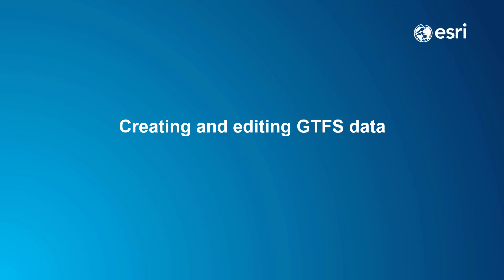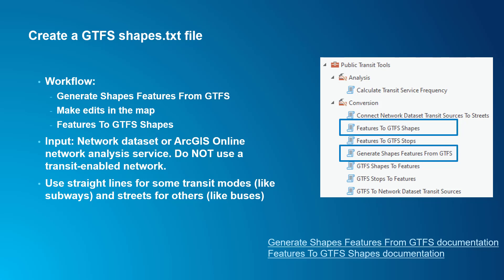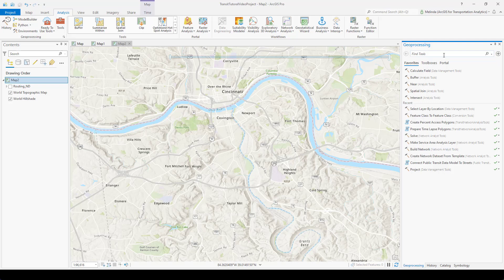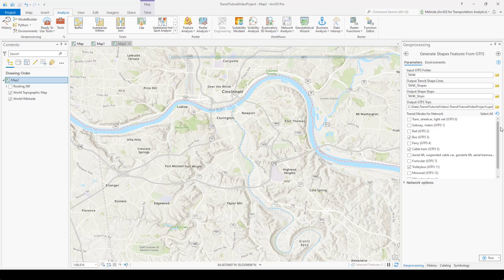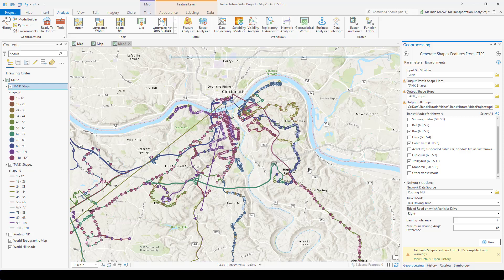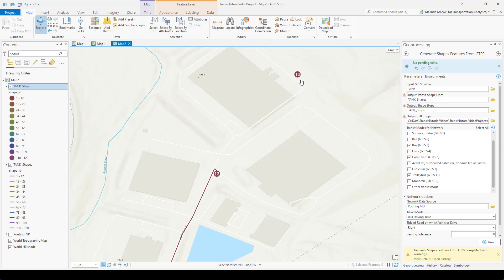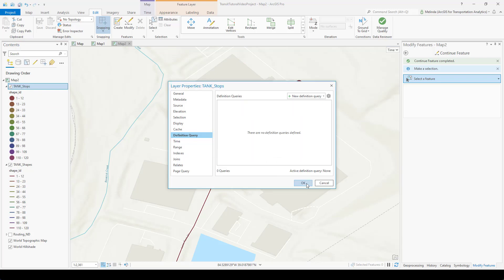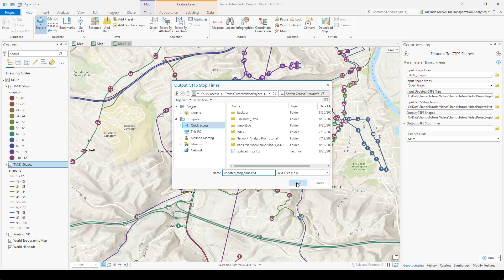Creating and Editing GTFS Data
This video talks about tools in ArcGIS Pro for creating and editing the geographic components of a GTFS dataset – the stops and the shapes. In this video, we see how you can edit your GTFS stops using the GTFS Stops To Features and Features To GTFS Stops tools and how you can create a shapes.txt file for your GTFS datasets if you don’t have one.